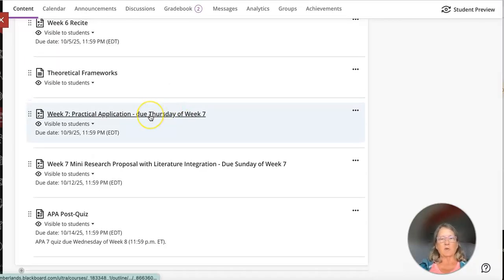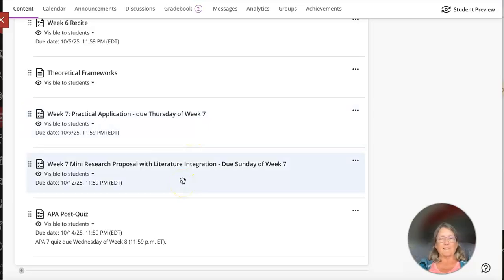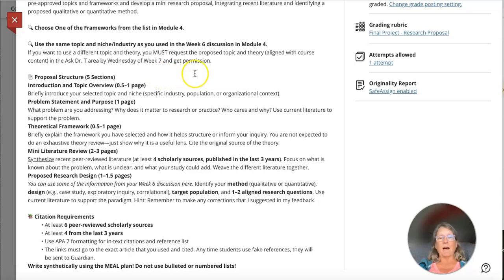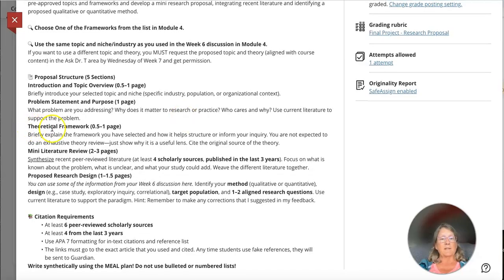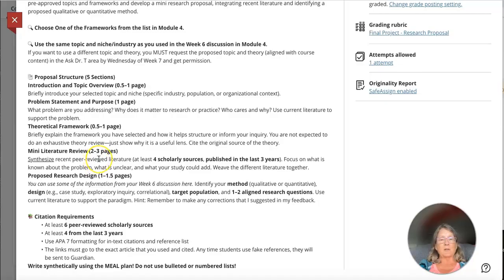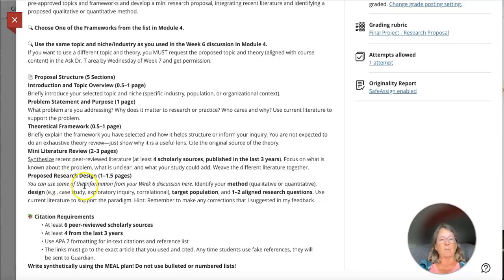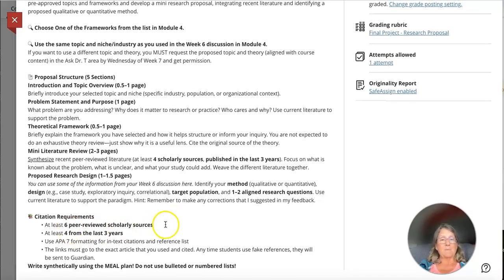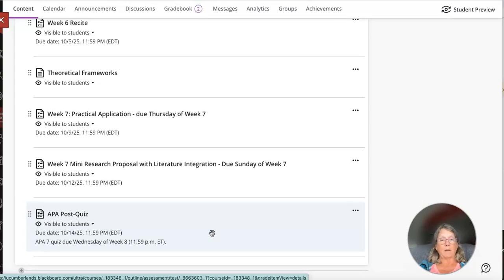BADM 838 Module 4 Weeks 7 & 8